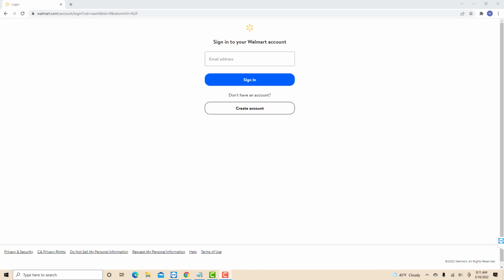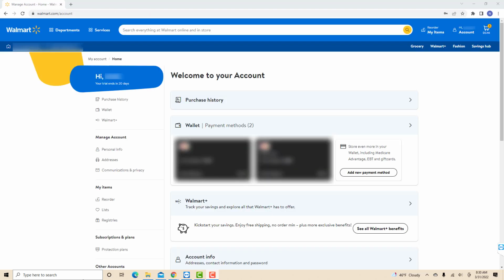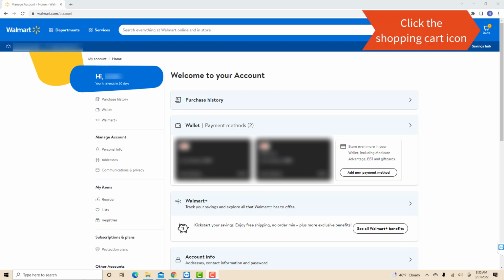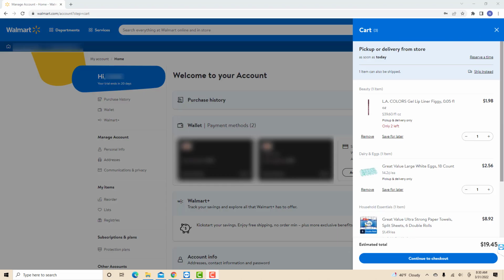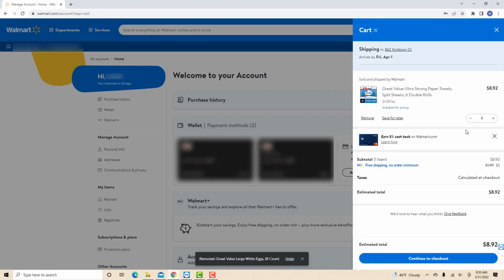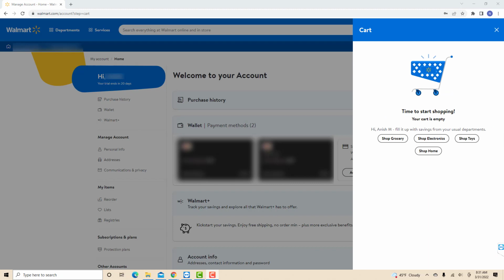Remove Items from Your Walmart Online Shopping Cart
🍔 First time on Uber Eats? Get $20 off your next delivery orders:
✅ Amazon Shop (household products):
👉 Amazon.com/shop/northvilletech

Learn how to remove items from your Walmart online shopping cart.